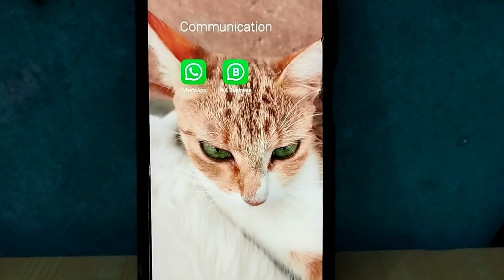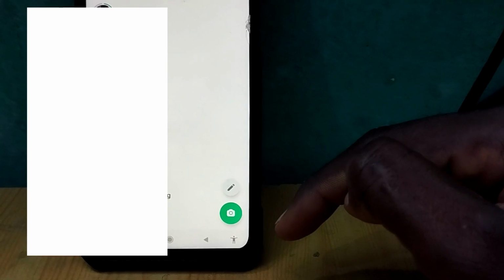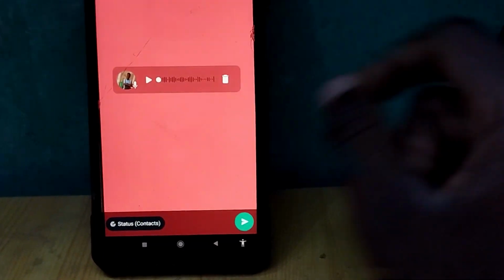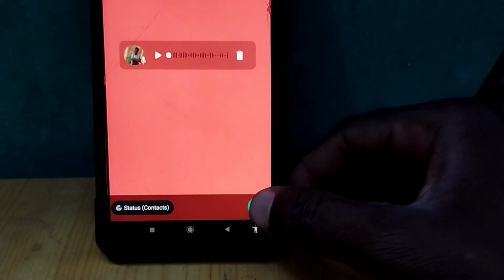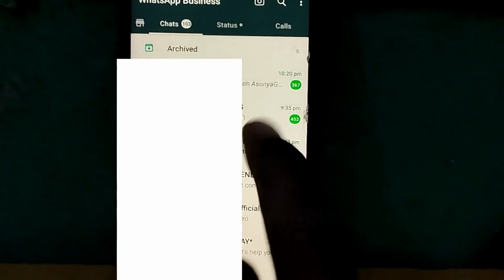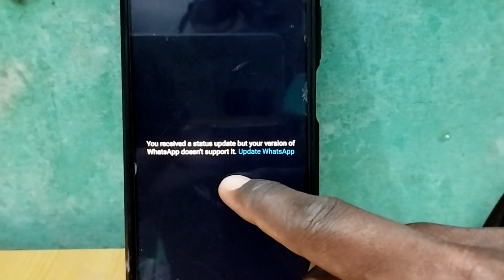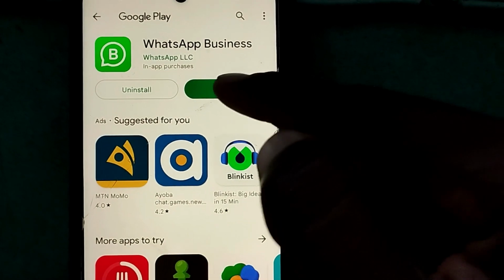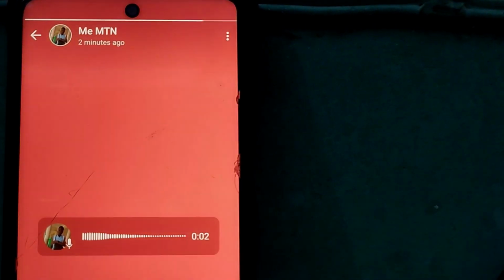How to Use Audio on WhatsApp Status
In this video am going to show you How to use audio on your WhatsApp status

Use These Apps For Content Optimization (SEO)